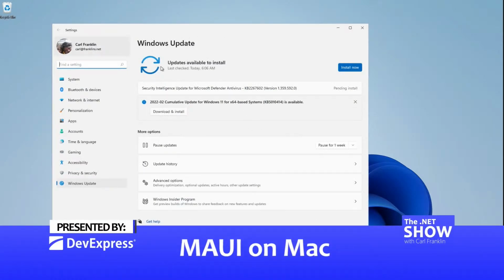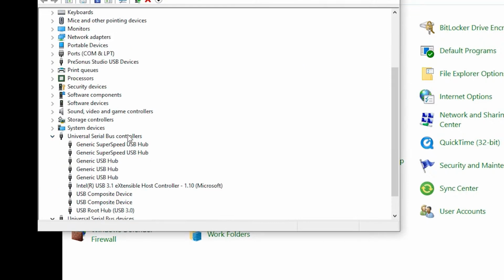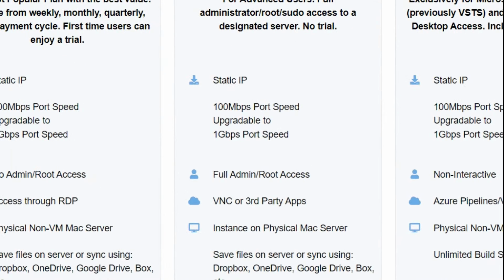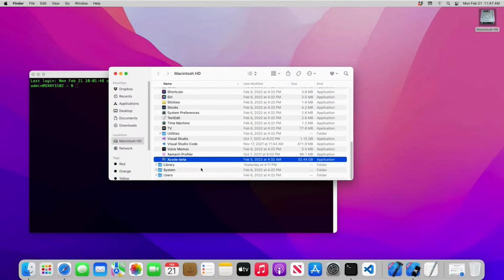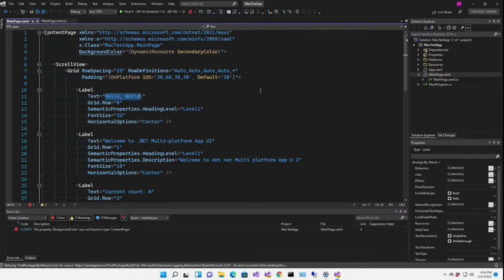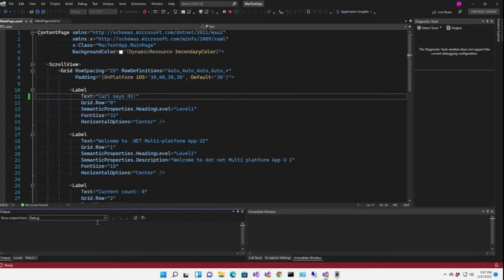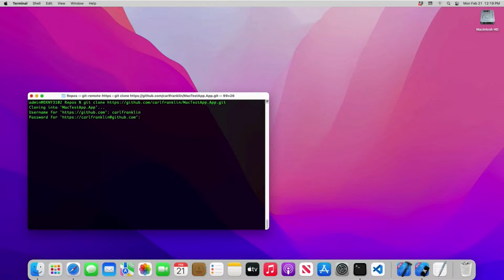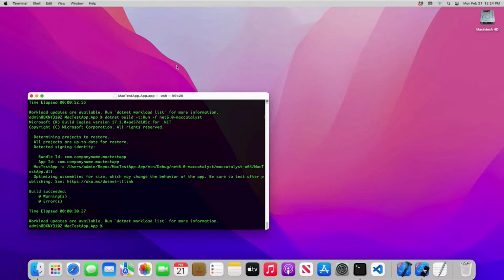MAUI on Mac. The .NET Show with Carl Franklin Ep 19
Carl weighs options for building MAUI apps on iOS for MacOS.